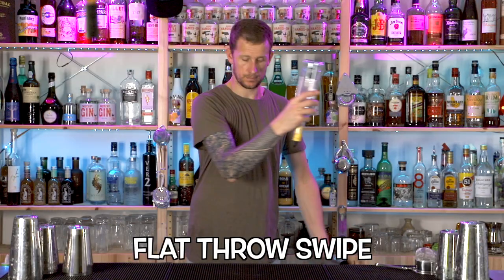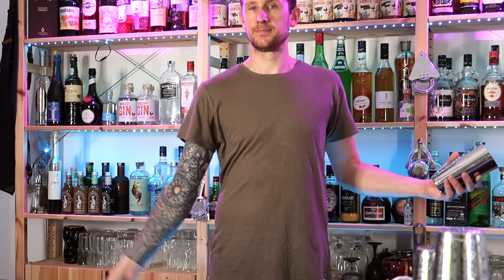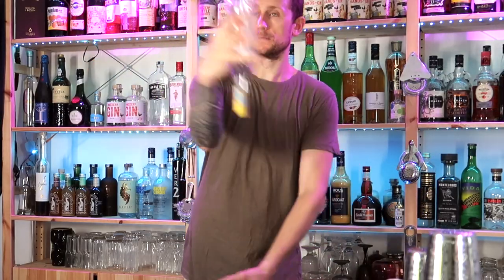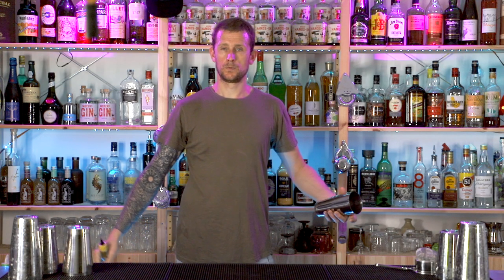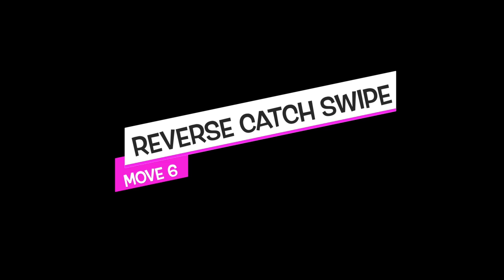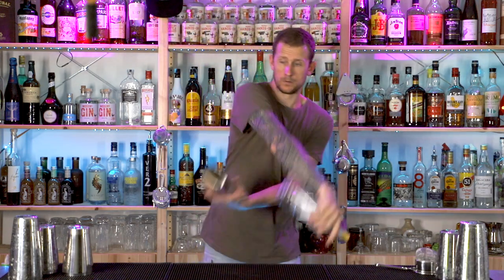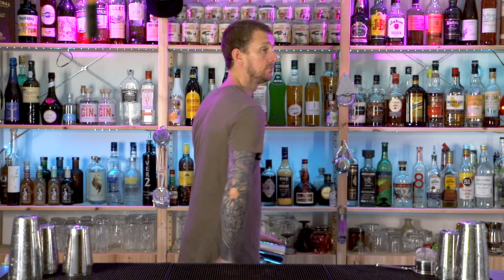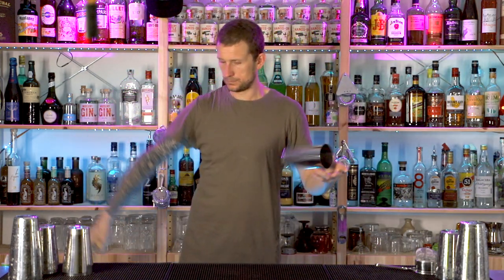How to make your Flair FLOW!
How to make your flair flow. In this video, we're going to show you how to make your flair flow! From making your flair look beautiful to using it to your advantage at bars, we're going to show you everything you need to know to make your flair look great!Flair bartending can be a fun and easy way to make a statement at your favorite bars. With a little know-how, you can make your flair work for you and make your nights out more exciting! In this video, we're going to show you how to make your flair flow, so you can take your bartending skills to the next level!Flair Bartending Merchandise be Friends:Instagram Tok BEST Mobile bar in the world and the same bar in the video out my cocktail channel name is Tom Dyer and I've been a flair bartender for over 22 years. For 15 years I competed as a professional flair bartender winning over 80 international flair bartending competitions, including 10 timers Uk Champion and multiple time world champion. I have organised the biggest flair bartending competitions in the world, including world tours and championships and helped promote brands through flair bartending competitions. As we as this YouTube channel, I run 6 bartending schools and I organise some of my own face to face trainings. Keep an eye on my website to find out more about those. You can also take part in the online flair bartending cocktail competition I am organising, called Battle of the Bottle. This is open to anyone world wide and gives everyone the chance to win some money for their efforts. Anyway, thanks for reading and watching my videos. CheersTom